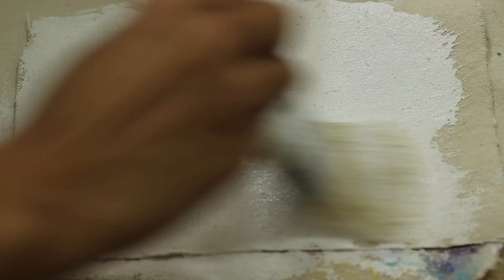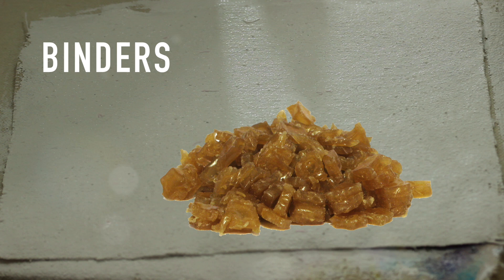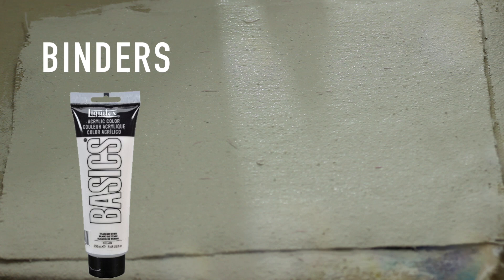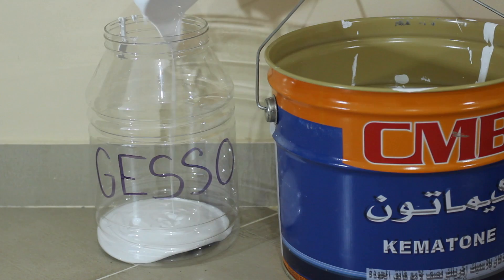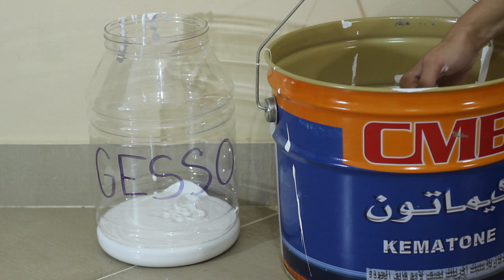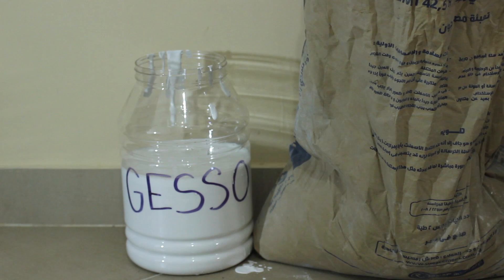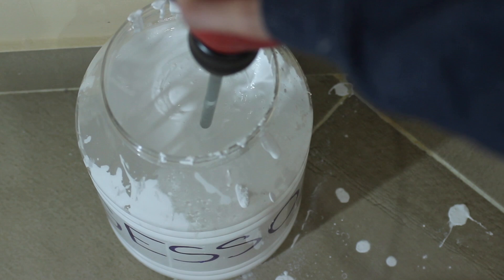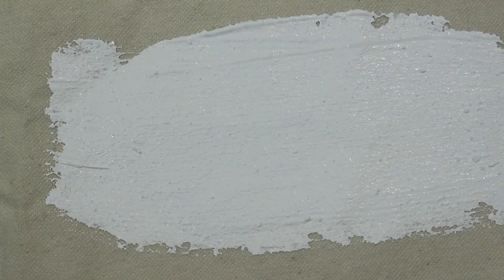How to Make Gesso (Simple + no PVA)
In this video I make a cheap and good quality gesso out of whiting chalk and latex house paint. I also explain what gesso is made of, and possible substitutes.